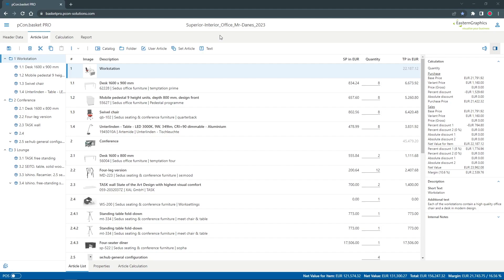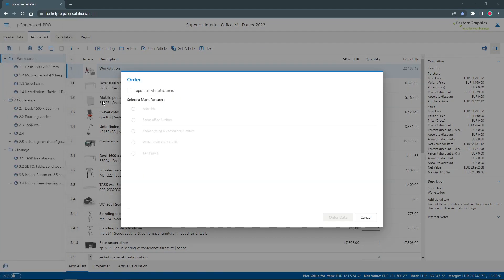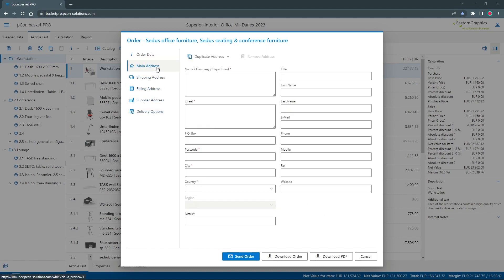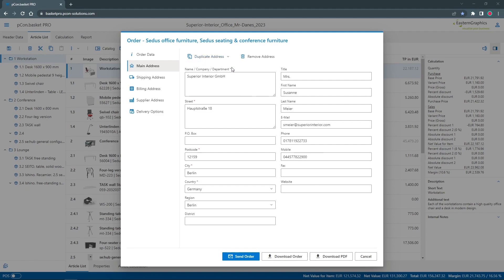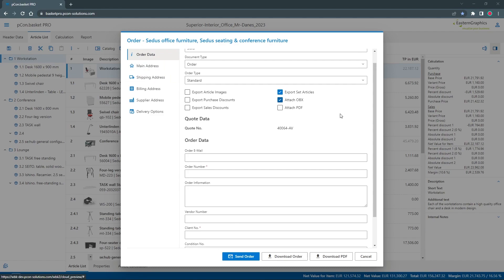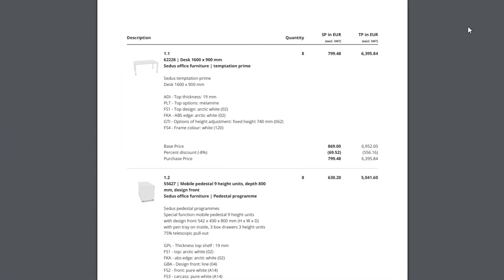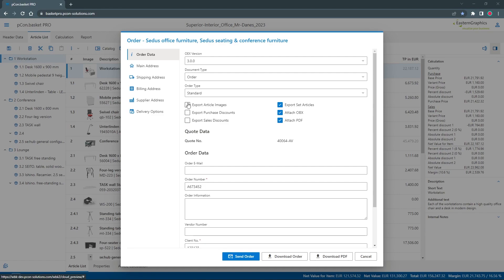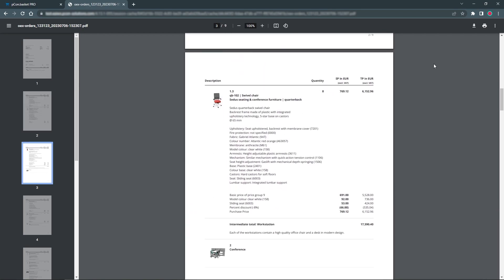Create and Send PDF ORDERS | pCon.basket Tutorial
Use the option to export offer documents from the pCon.basket and benefit from an efficient and error-free ordering process thanks to time savings, accurate data transfer and automation options.
In this video we show you how to do it!

Time stamp:
0:00 Intro
0:23 Create Order
0:43 Address Information
1:14 Delivery Date
1:22 Order Data
2:08 Outro